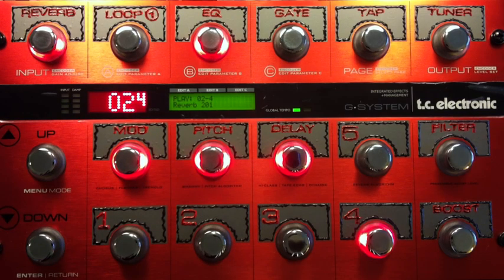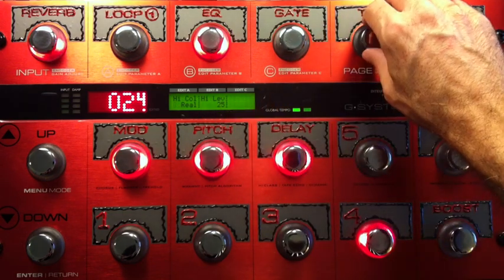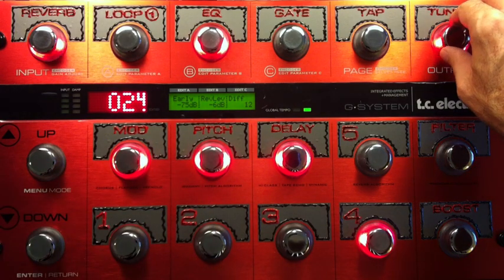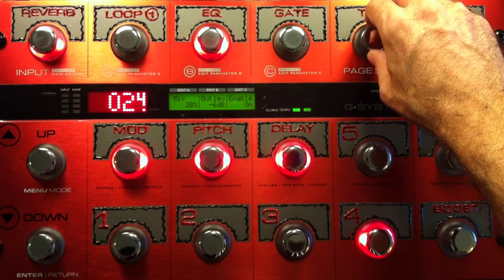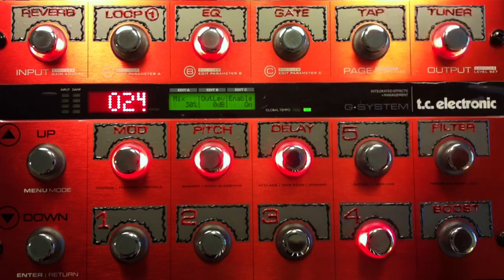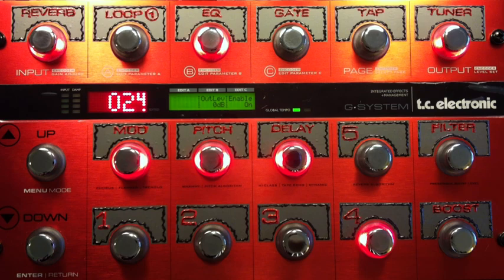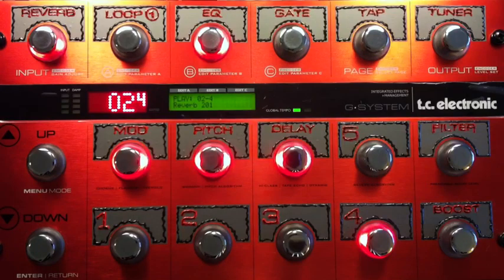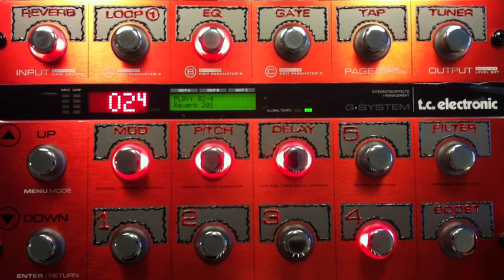Reverb 201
gsystemvideos @ gmail . com
One price for everything!
Rock on,
Scott.